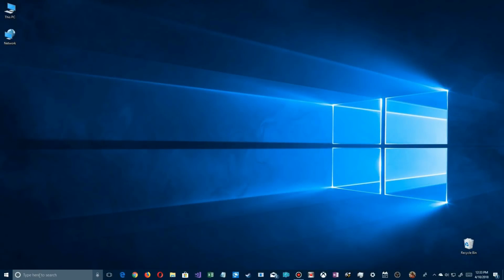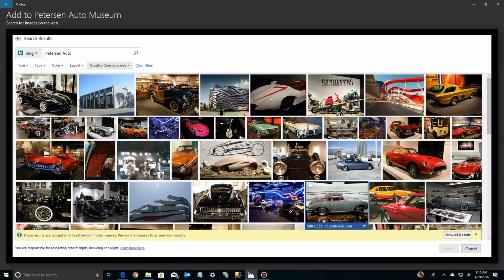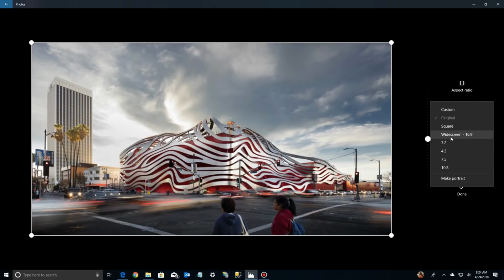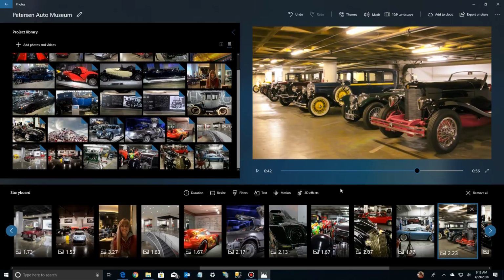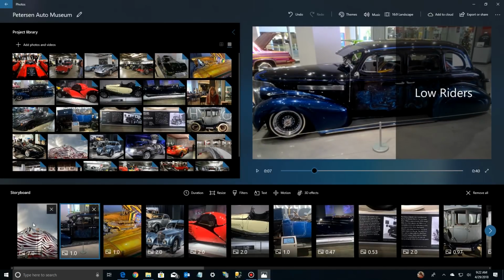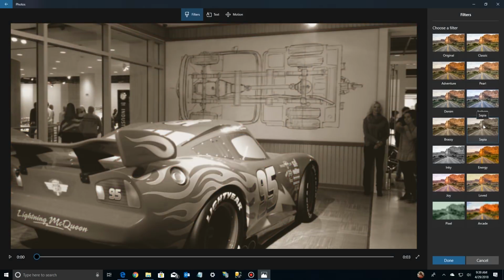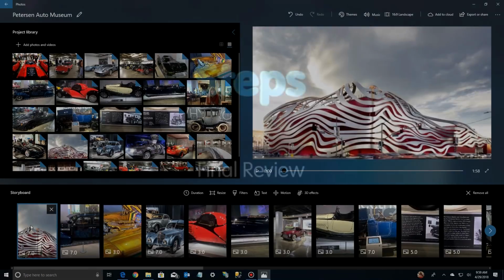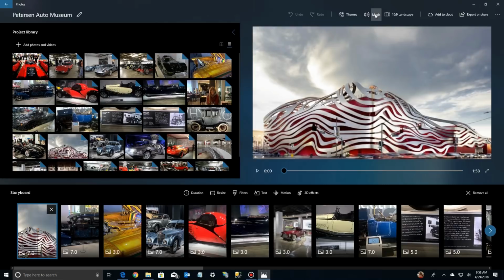Create Advanced Videos in Photos App for Windows 10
Learn how to create advanced videos in the Photos App in Windows 10. Windows Apr 2018 Update add a couple more, but there are a lot of new features and I cover all of them in detail.

You can even add in some titles, music, and timings to give your video that special touch.

Then you can export it in several different formats for saving on your hard drive, sharing on the Internet or even in an email.

Now the Photo App isn't Movie Maker with advanced fades and other features, but it offers enough to create a video you'll be proud to show your family,